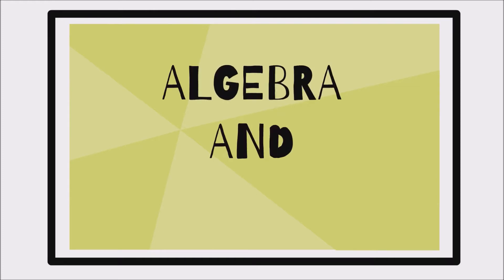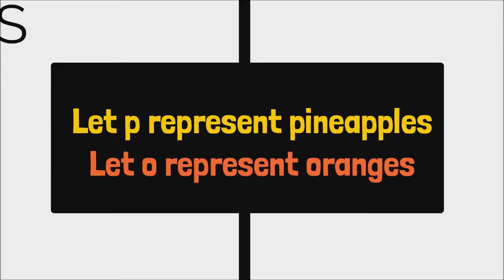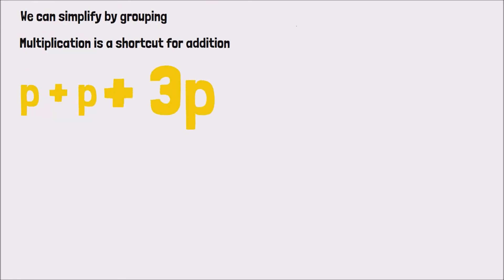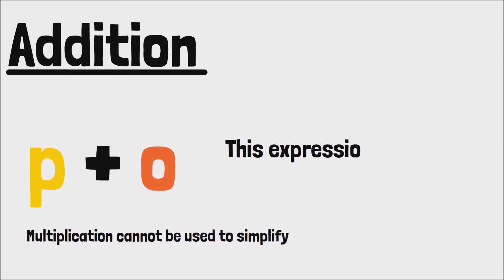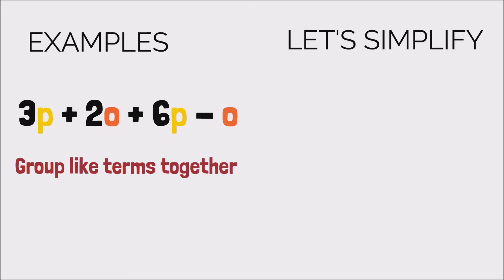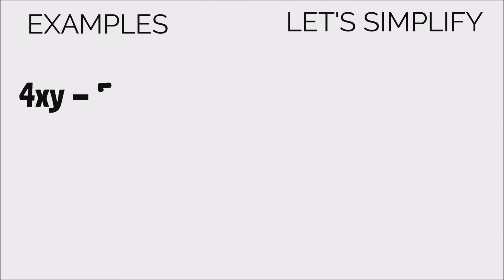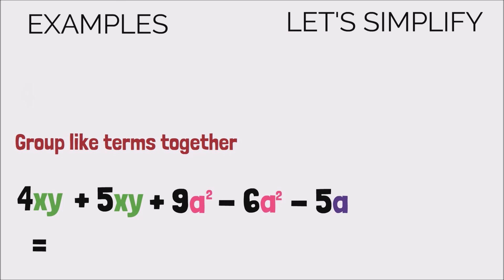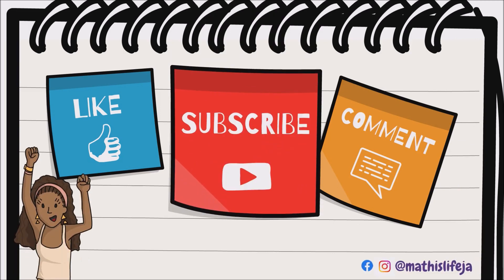ALGEBRA AND OPERATIONS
Hey guys, thanks for tuning in to today's video! Today we continue to look at Algebra by reviewing like vs unlike terms and taking a first look at the concept of simplifying an expression. We take a look at how to add and subtract both like and unlike terms and different examples of simplifying expressions by grouping like terms together. Learn this and so much more in today's video!